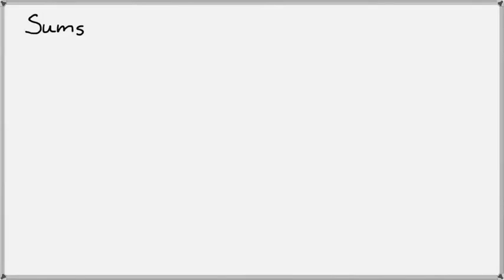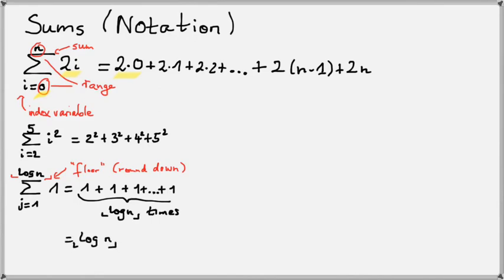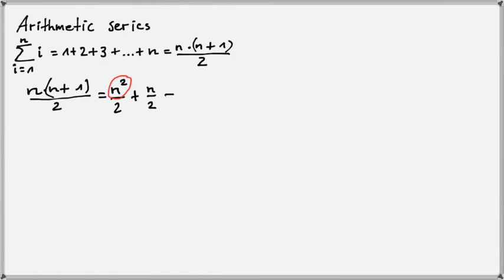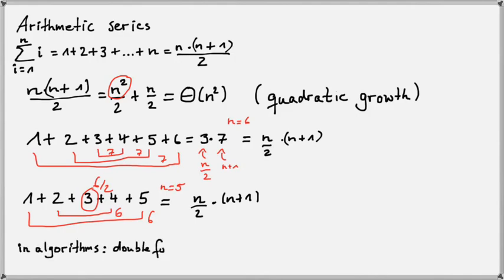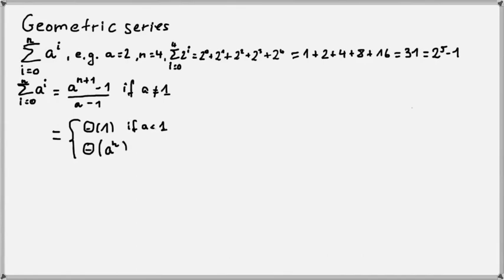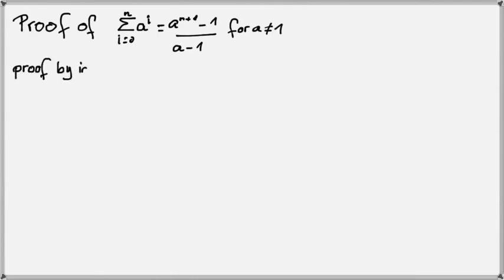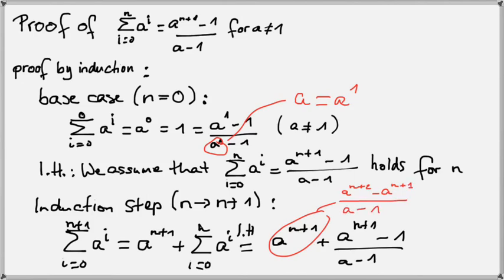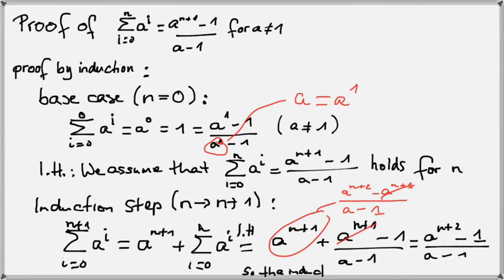sums and one induction